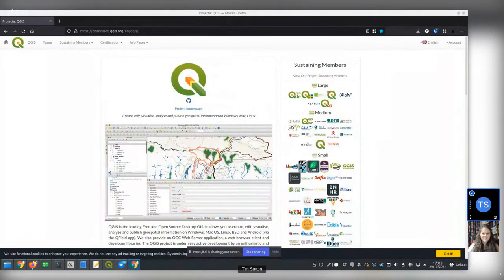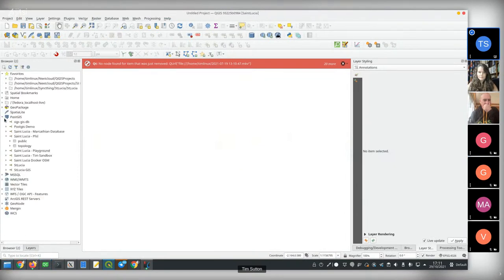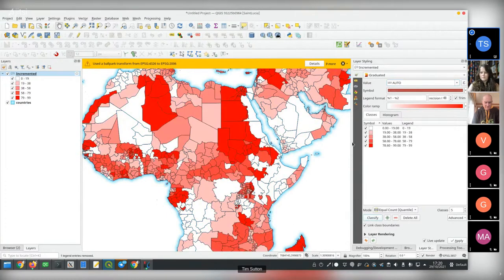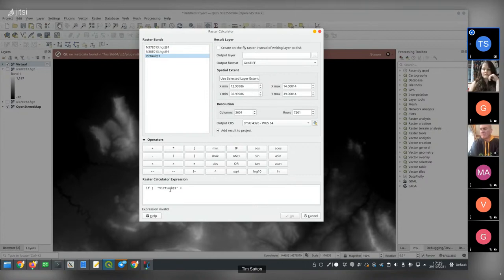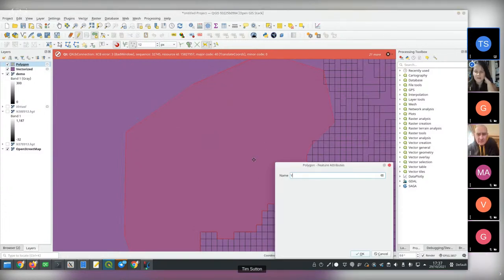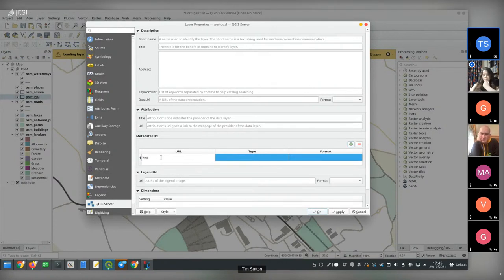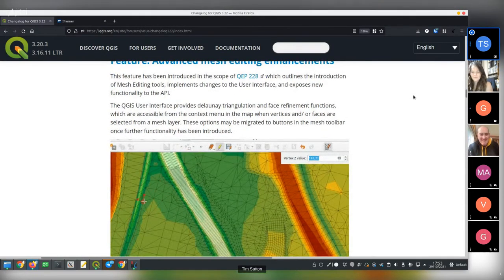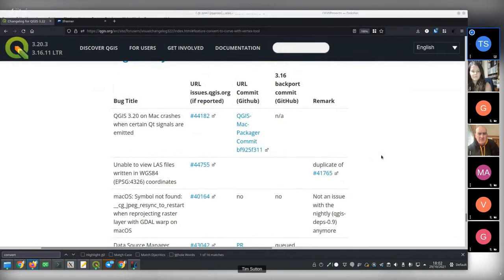QGIS Town hall Meetup with Tim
An informal meeting to discuss the new QGIS release open to all. please join in the Jitsi room or follow on the YouTube live stream and ask questions there.